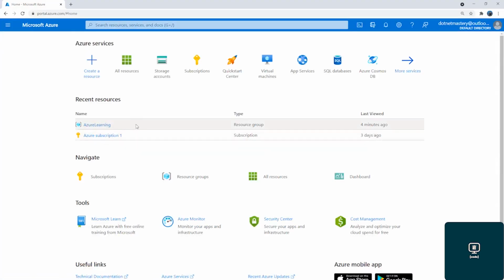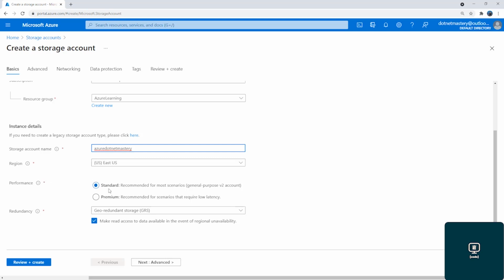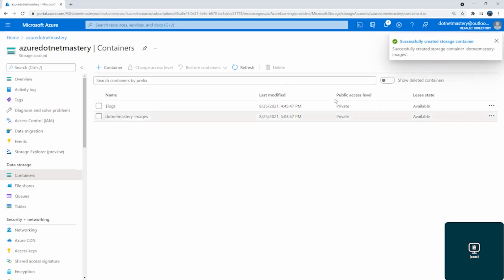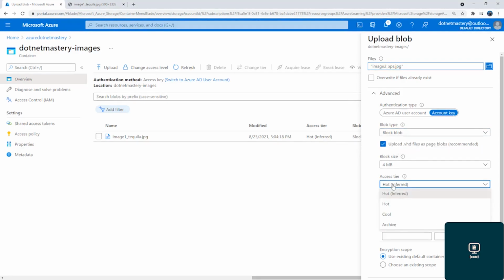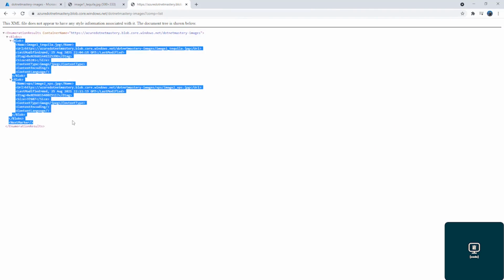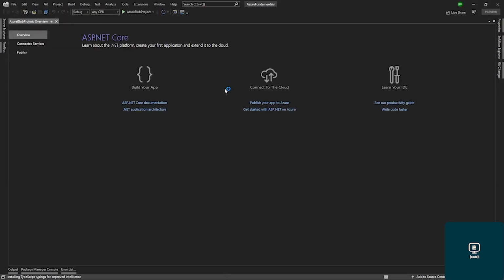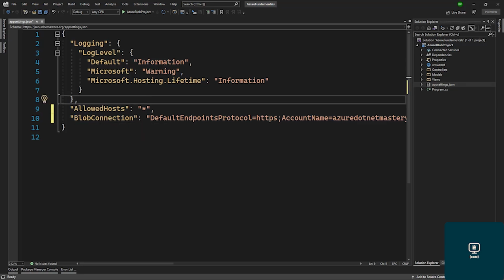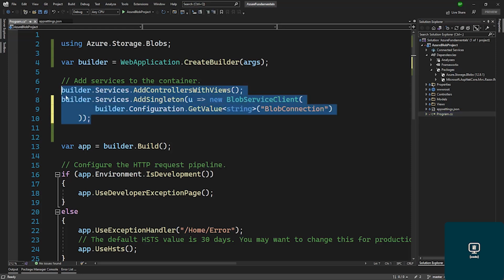Azure Function, Logic Apps & Blob Storage for .NET Developer 🌐🛠️ Episode 3